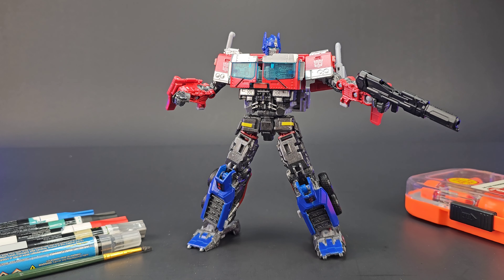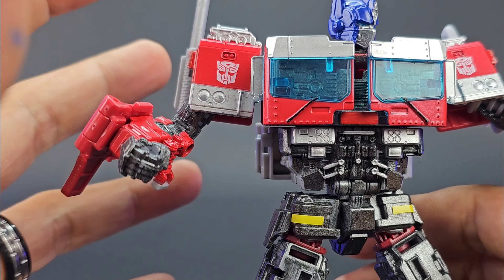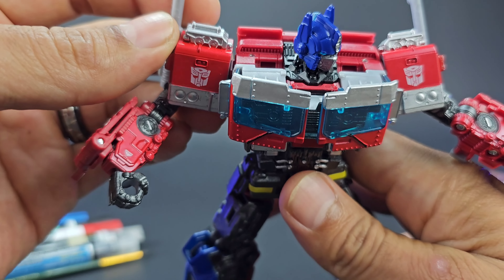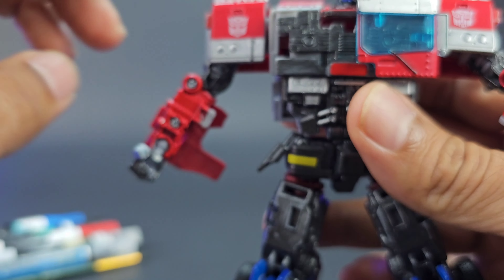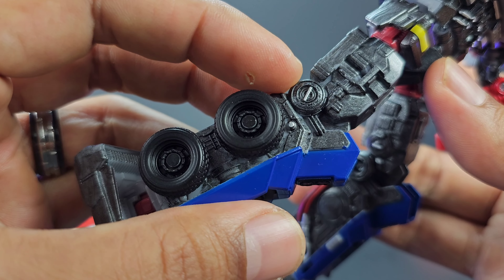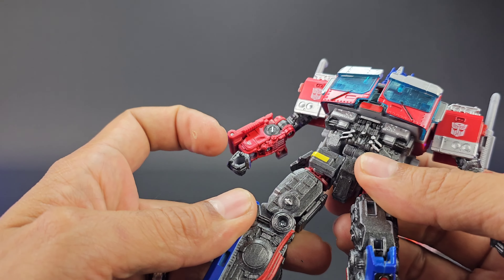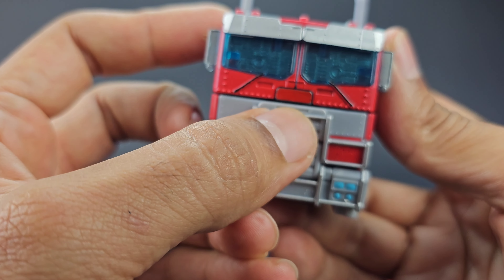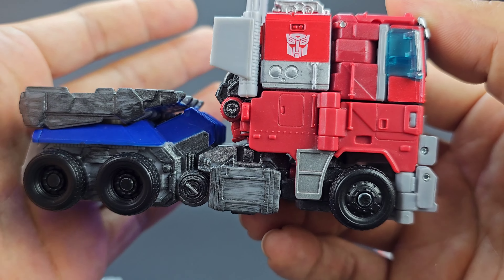TRANSFORMERS ROTB VOYAGER CLASS OPTIMUS PRIME CUSTOM PAINT TUTORIAL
Transformers Rise of the Beasts Voyager Class Optimus Prime. This is a tutorial on customizing your transformer with a little paint.

Auto Paint Gunmetal Amazon